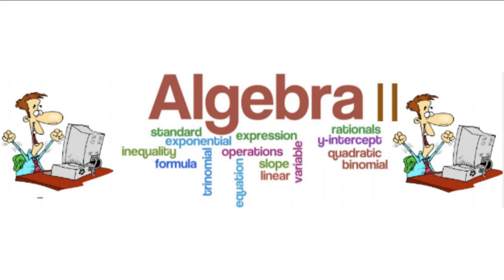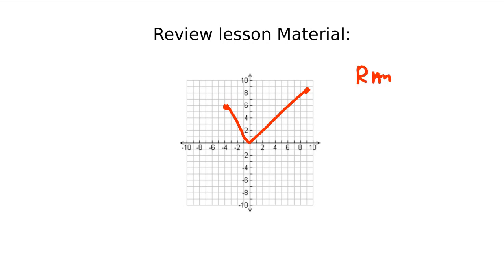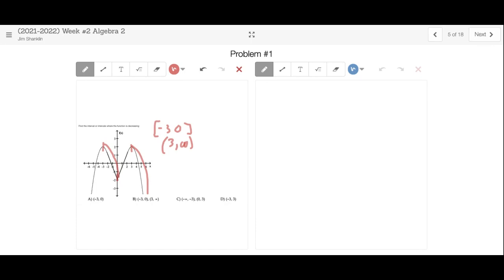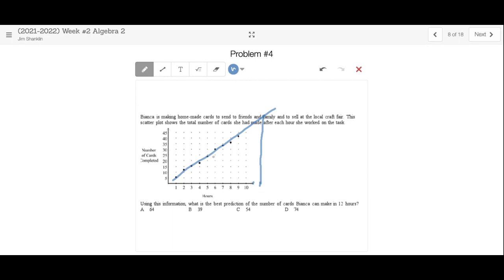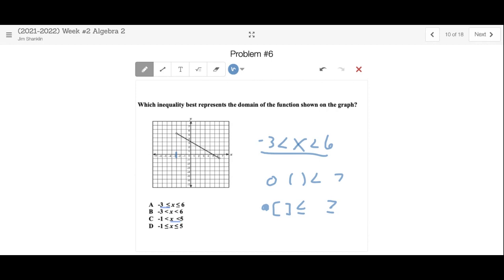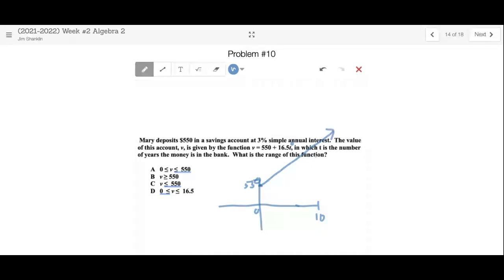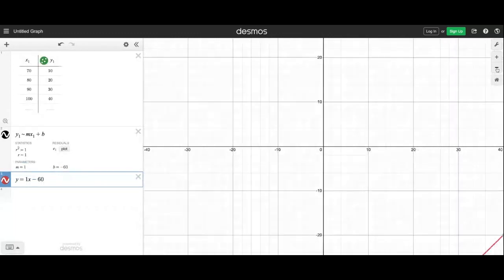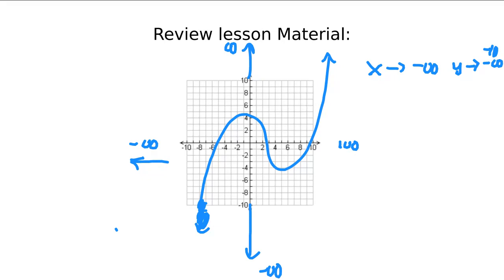Algebra II S1 : week 2 live